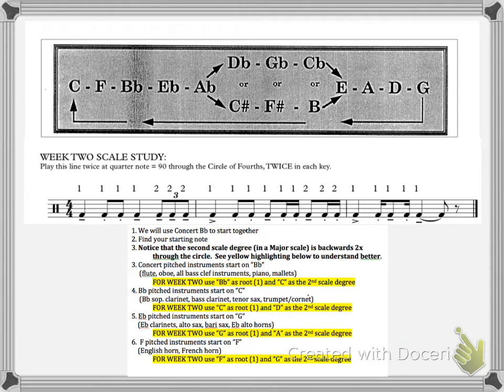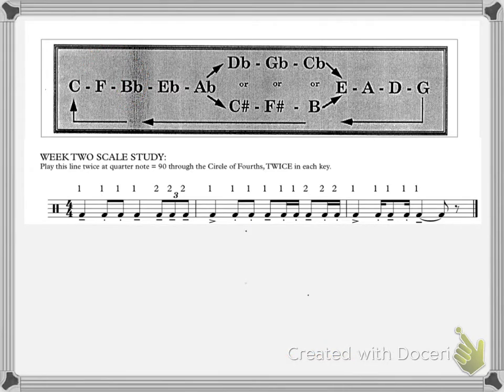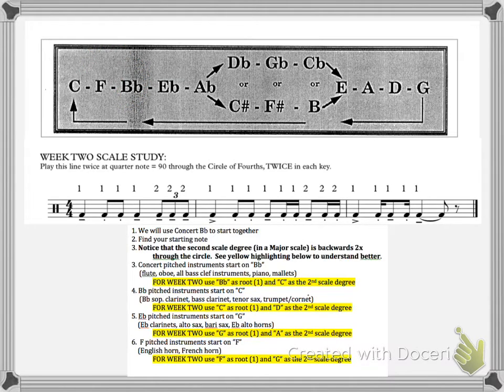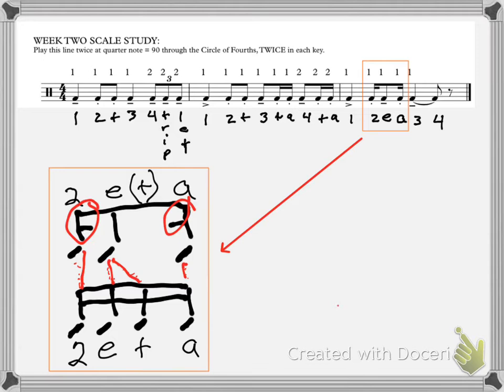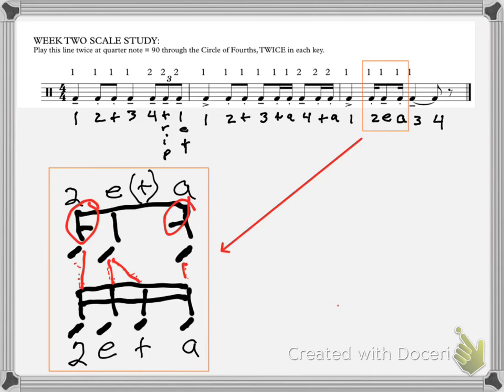Week Two Scale Study Instructions and HELP